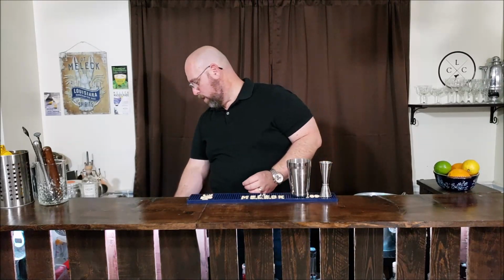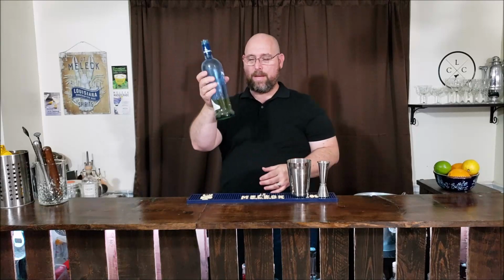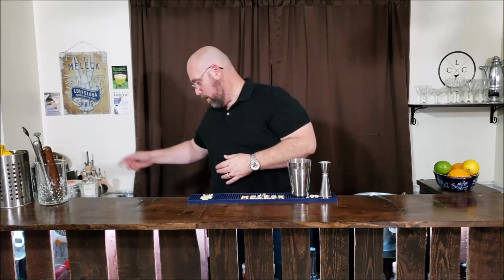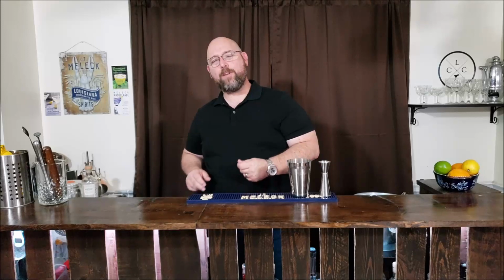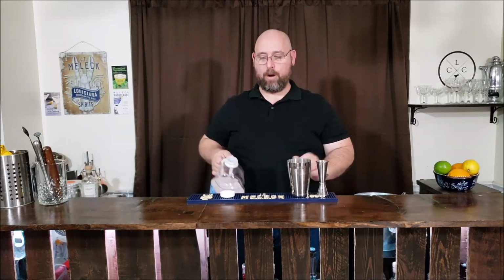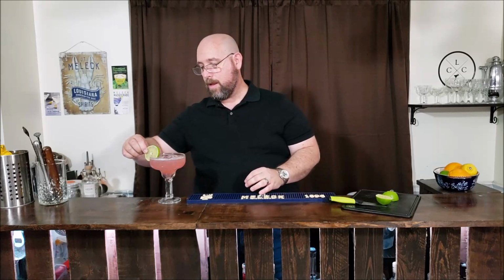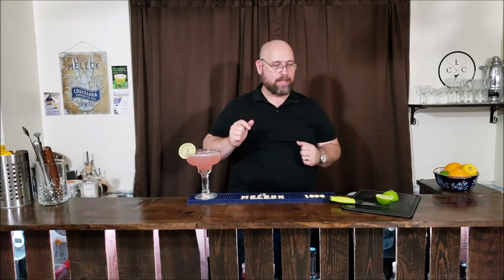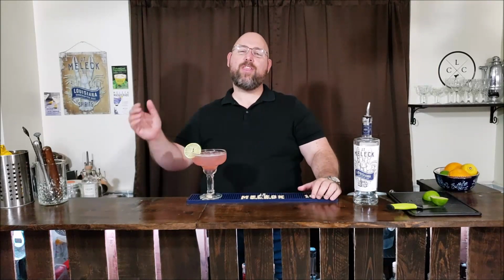Low Carb Cosmo Rita Chili's Copy Cat Recipe (but better)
In this video I make a low carb cosmo rita. This is a copy cat recipe from the restaurant chain Chili's. It is the margarita of the month for August 2019.